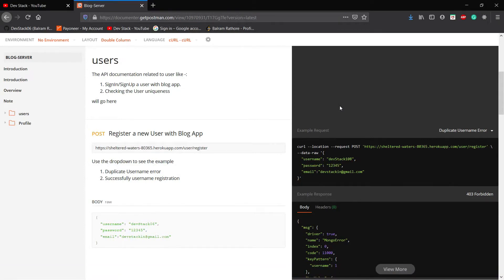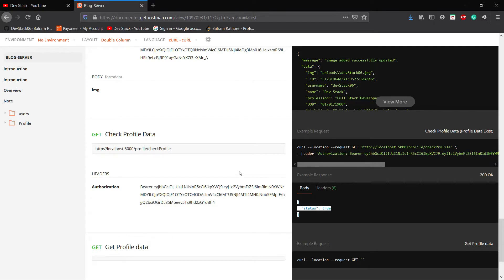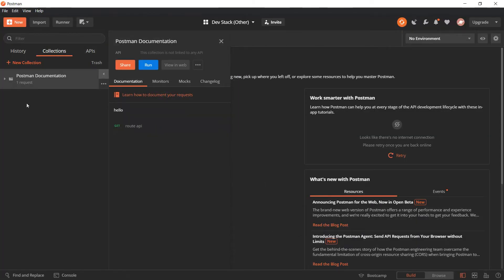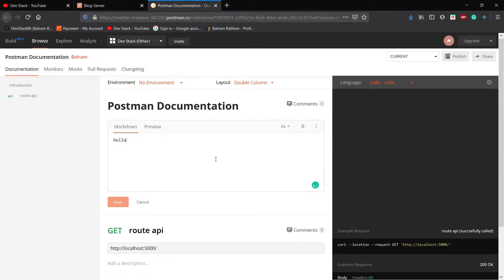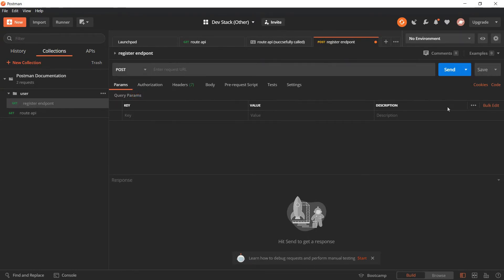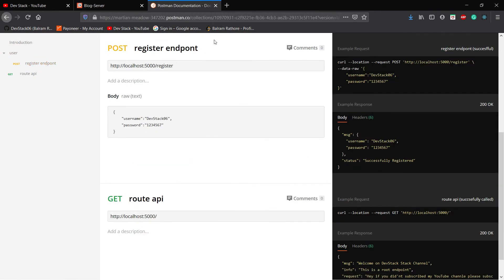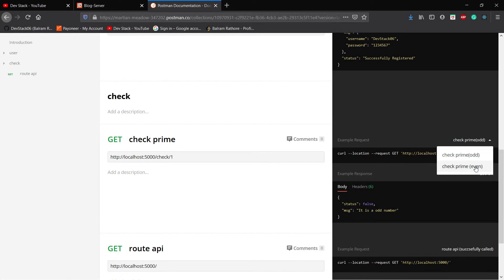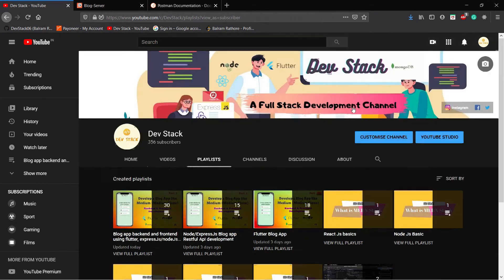Easiest way to do Rest API Documentation || Why we need it ? || Useful Tips || Postman Documentation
In this video -:
1) We will see how to do a Rest API documentation
2) Along with Demo
3) How we can publish the documentation for other users.